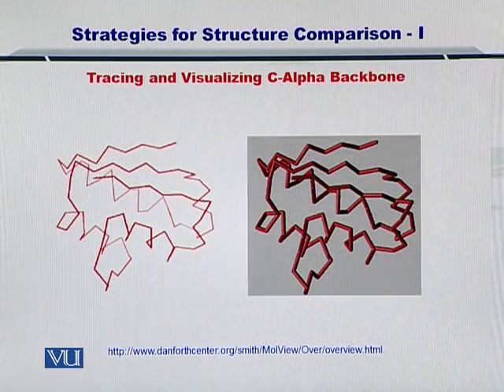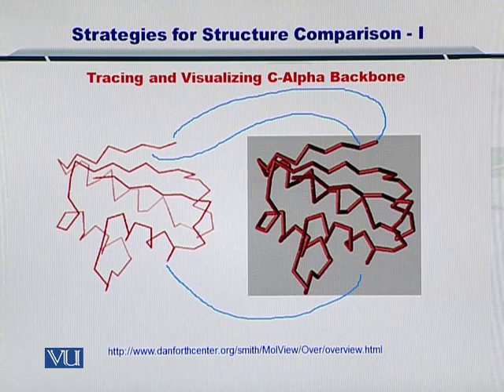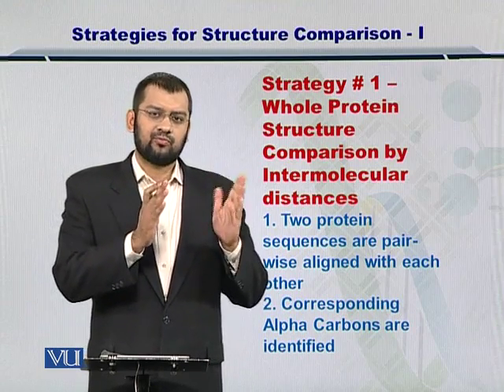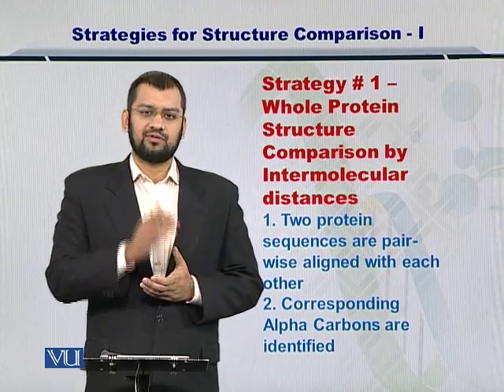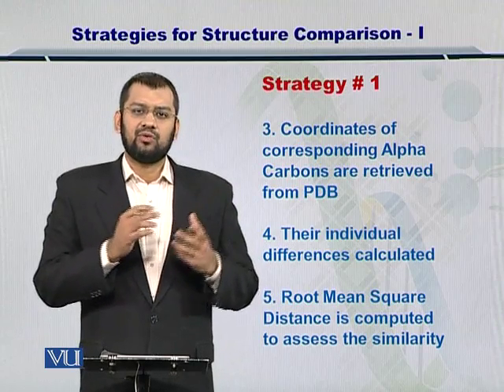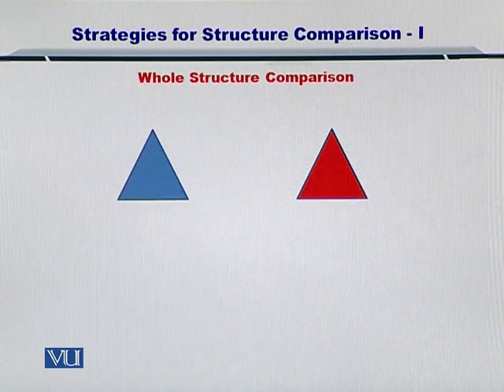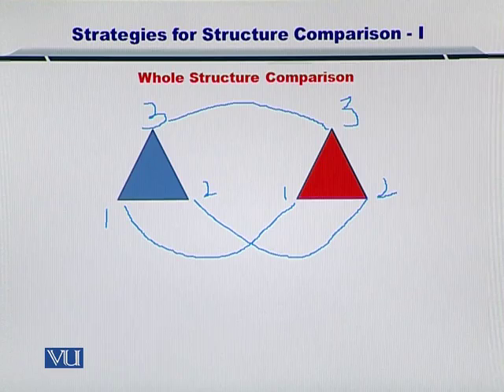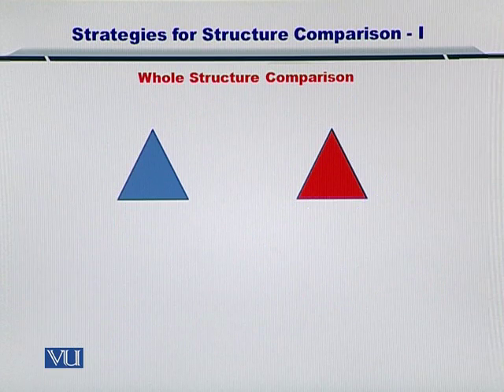BIF401_Topic201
Topic: 201